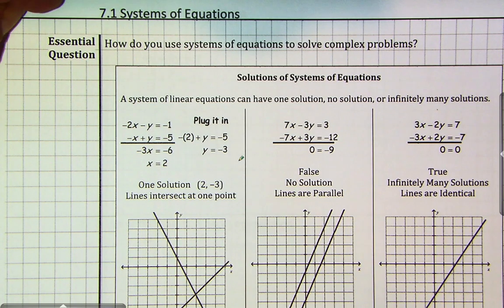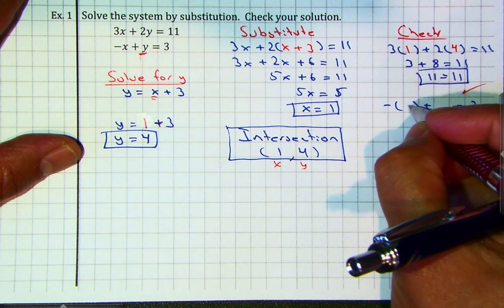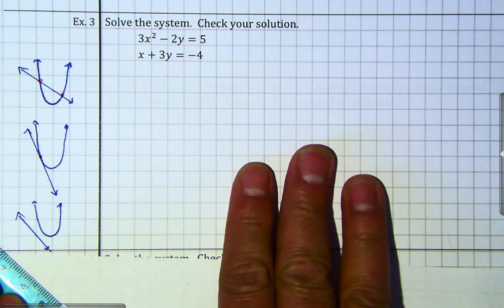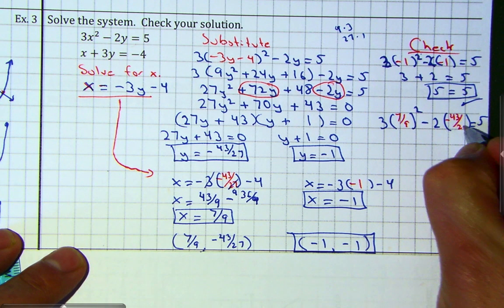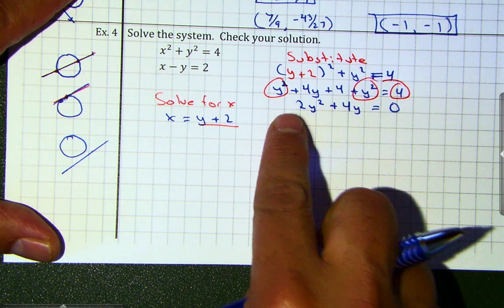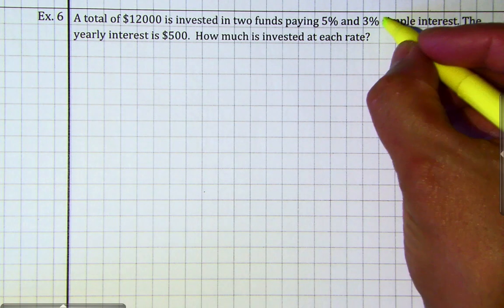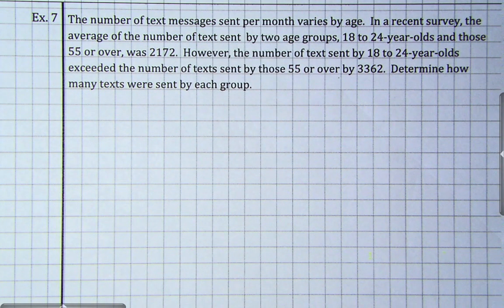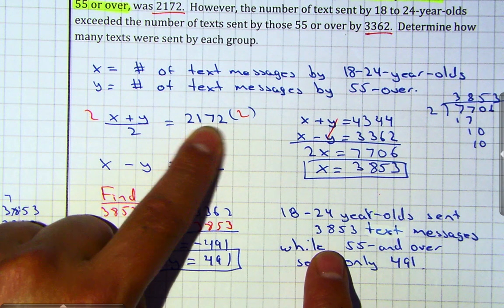PreCalc - 7.1 Systems of Equations